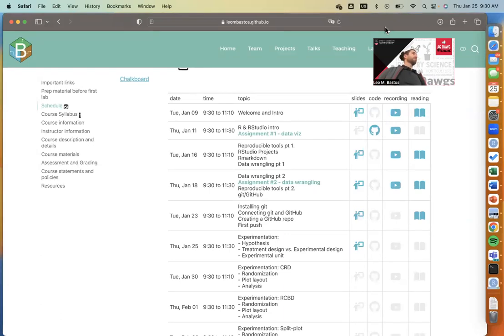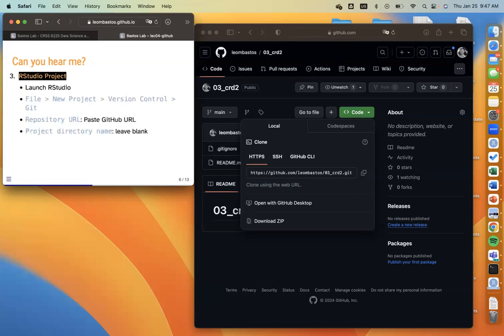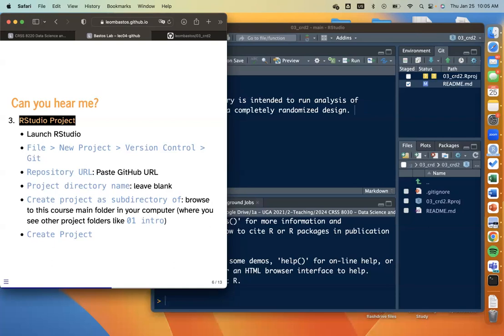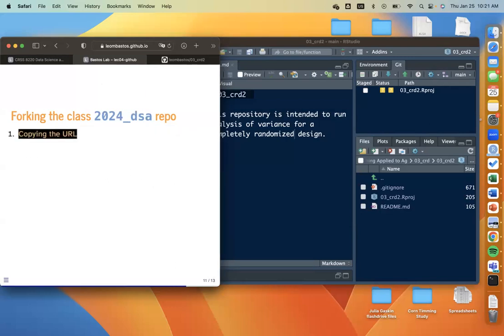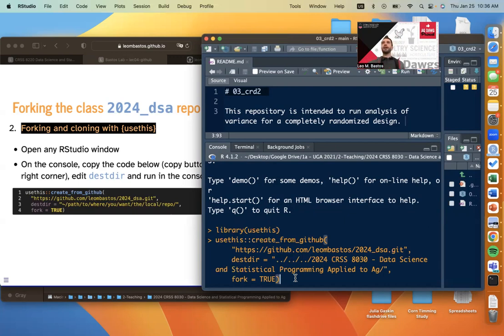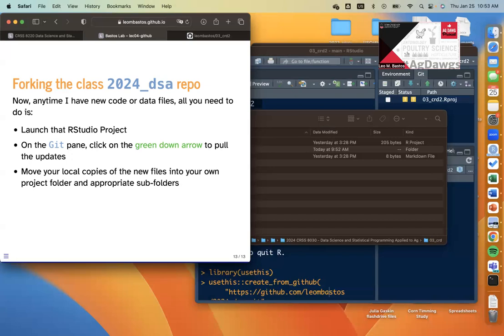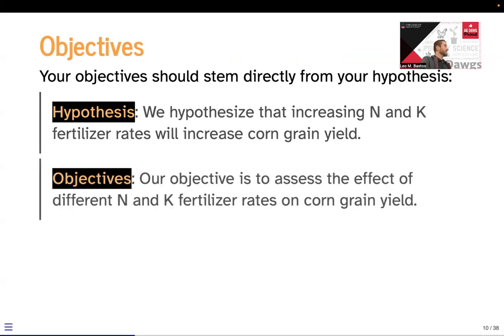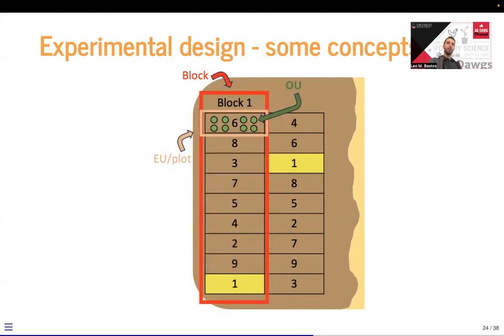2024 Jan 25 - Data Science Applied to Ag - Github, Experimental concepts